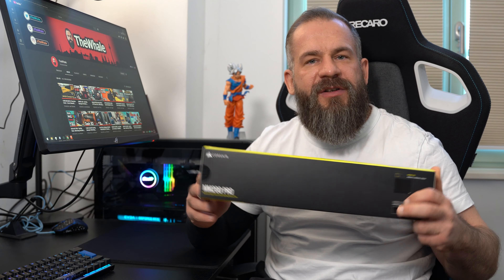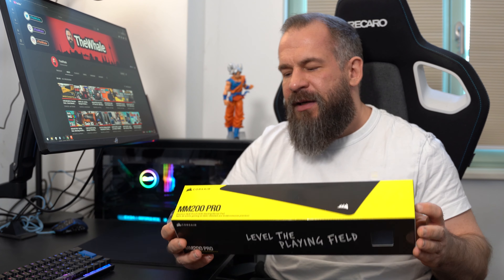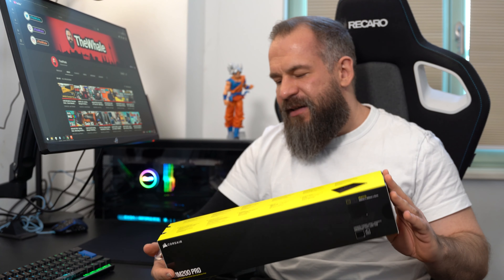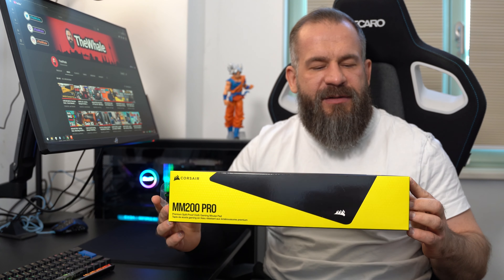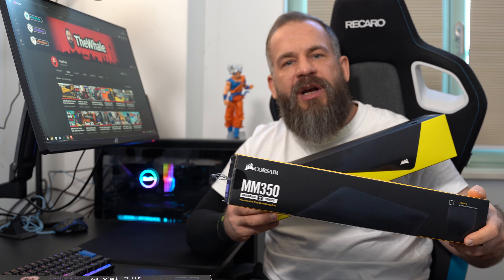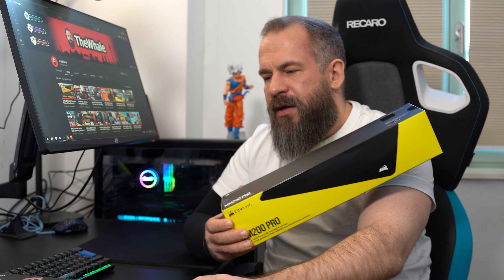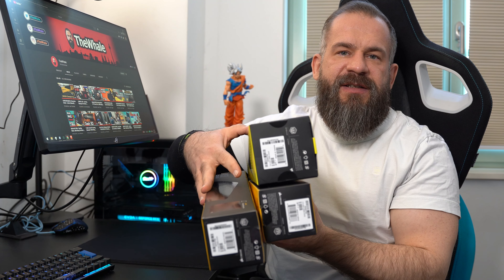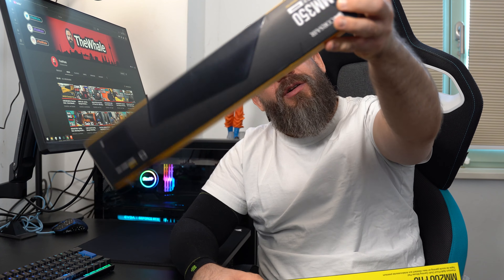The BEST Corsair mouse pad right now? - CORSAIR MM200 PRO | TheWhale [ENG]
Today i review the currently best corsair pad...the MM200 Pro. Have Fun ;)

➔the Pad (Amazon):*